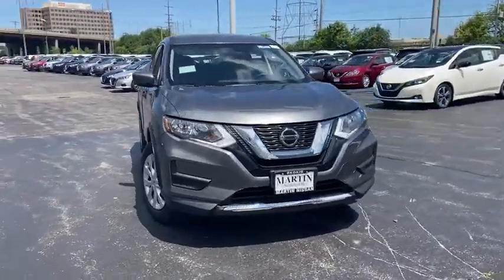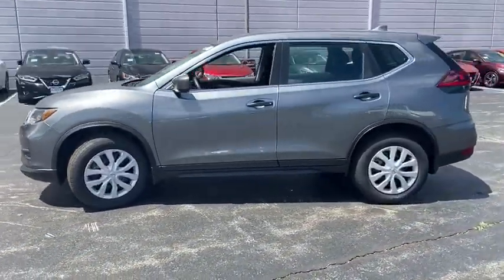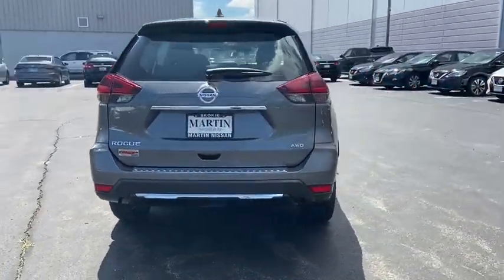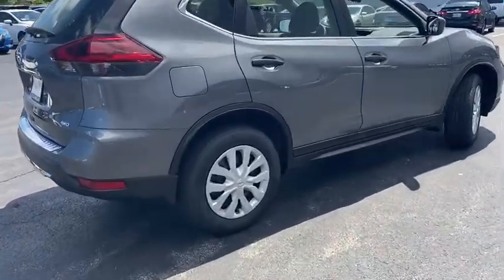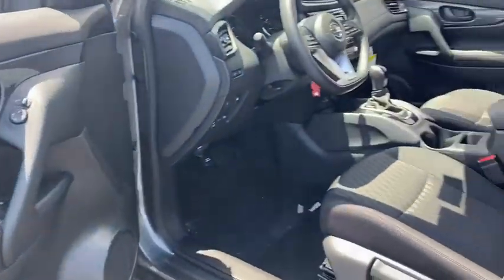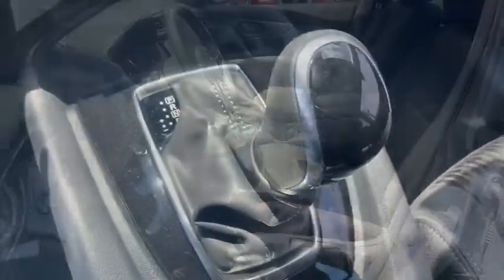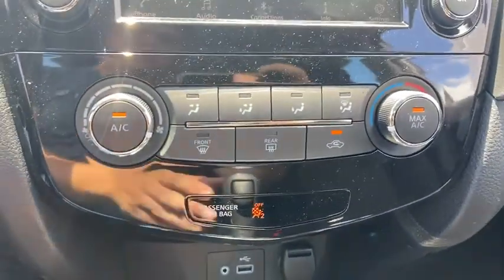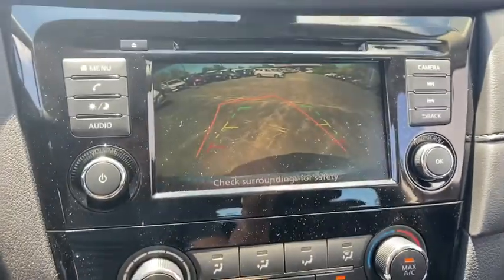2020 Nissan Rogue Skokie, Niles, Glenview,Morton Grove, Chicagoland area, IL N10635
Gray  2020 Nissan Rogue available in Skokie, Illinois at Martin Nissan. Servicing the Niles, Glenview,Morton Grove, Chicagoland, IL  area.

Martin Nissan
5240 Golf Road

Home of the Lifetime Oil Change and Tire Rotation Program. Call today for details. This Nissan includes: [C03] 50 STATE EMISSIONS [B93] CHROME REAR BUMPER PROTECTOR (PIO) [L92] FLOOR MATS Floor Mats [B92] BLACK SPLASH GUARDS (SET OF 4) (PIO) *Note - For third party subscriptions or services, please contact the dealer for more information.* Want more room? Want more style? This Nissan Rogue S is the vehicle for you. Save money at the pump with this fuel-sipping Nissan Rogue. This vehicle has an added performance bonus: AWD. It improves handling on those winding back roads, and gives you added safety and control when driving through wet and snow weather conditions.
Radio: AM/FM/CD/AUX -inc: 4 speakers, NissanConnect featuring Apple CarPlay and Android Auto, 7 color display w/multi-touch control, SiriusXM satellite radio w/advanced audio features, USB connection port for iPod and other compatible devices, Bluetooth hands-free phone system, streaming audio via Bluetooth, hands-free text messaging assistant, over-the-air (OTA) updating for headunit firmware via a Wi-Fi WPA2 connection,Integrated Roof Antenna,Radio w/Seek-Scan, MP3 Player, Clock, Steering Wheel Controls and Radio Data System,2 LCD Monitors In The Front,Body-Colored Front Bumper w/Chrome Rub Strip/Fascia Accent,Compact Spare Tire Mounted Inside Under Cargo,Black Bodyside Cladding and Black Wheel Well Trim,Tires: 225/65R17 All-Season,Fixed Rear Window w/Fixed Interval Wiper, Heated Wiper Park and Defroster,Chrome Side Windows Trim and Black Rear Window Trim,Steel Spare Wheel,LED Brakelights,Clearcoat Paint,Liftgate Rear Cargo Access,Wheels: 17 Steel w/Full Covers,Black Door Handles,Black Grille w/Chrome Surround,Fully Automatic Aero-Composite Halogen Daytime Running Auto High-Beam Headlamps w/Delay-Off,Galvanized Steel/Aluminum/Composite Panels,Body-Colored Power Side Mirrors w/Manual Folding,Variable Intermittent Wipers,Light Tinted Glass,Body-Colored Rear Bumper w/Black Rub Strip/Fascia Accent and Chrome Bumper Insert,Tailgate/Rear Door Lock Included w/Power Door Locks,Lip Spoiler,Perimeter Alarm,Rear Cupholder,Power Door Locks w/Autolock Feature,Full Carpet Floor Covering,HVAC -inc: Underseat Ducts and Console Ducts,Engine Immobilizer,Gauges -inc: Speedometer, Odometer, Engine Coolant Temp, Tachometer, Trip Odometer and Trip Computer,Cloth Seat Trim,Systems Monitor,Remote Releases -Inc: Power Fuel,Front Cupholder,Power Rear Windows and Fixed 3rd Row Windows,Cargo Space Lights,Glove Box,Manual Anti-Whiplash Adjustable Front Head Restraints and Manual Adjustable Rear Head Restraints,Air Filtration,NissanConnect Selective Service Internet Access,Driver / Passenger And Rear Door Bins,Power 1st Row Windows w/Driver 1-Touch Up/Down,Full Floor Console w/Covered Storage, Mini Overhead Console w/Storage and 3 12V DC Power Outlets,Urethane Gear Shifter Material,Delayed Accessory Power,3 12V DC Power Outlets,Trip Computer,4-Way Passenger Seat -inc: Manual Recline and Fore/Aft Movement,Seats w/Cloth Back Material,Carpet Floor Trim,Full Cloth Headliner,Front Bucket Seats -inc: 6-way manual driver seat, 4-way adjustable front passenger seat and front seat back storage,Driver Foot Rest,Analog Display,Interior Trim -inc: Metal-Look Door Panel Insert and Chrome/Metal-Look Interior Accents,40-20-40 Folding Bench Front Facing Manual Reclining Fold Forward Seatback Rear Seat w/Manual Fore/Aft,Driver And Passenger Visor Vanity Mirrors w/Driver And Passenger Auxiliary Mirror,Front Map Lights,Fade-To-Off Interior Lighting,Remote Keyless Entry w/Integrated Key Transmitter, Illuminated Entry, Illuminated Ignition Switch and Panic Button,Front Center Armrest w/Storage and Rear Center Armrest,Day-Night Rearview Mirror,Manual Tilt/Telescoping Steering Column,Cruise Control w/Steering Wheel Controls,Manual Air Conditioning,Driver Seat,Outside Temp Gauge,Cargo Area Concealed Storage,14.5 Gal. Fuel Tank,Front And Rear Anti-Roll Bars,Strut Front Suspension w/Coil Springs,GVWR: 4,720 lbs,Battery w/Run Down Protection,900# Maximum Payload,6.386 Axle Ratio,Transmission w/Sequential Shift Control,110 Amp Alternator,Transmission: Xtronic CVT Automatic -inc: sport mode switch,,Permanent Locking Hubs,Gas-Pressurized Shock Absorbers,Engine: 2.5L DOHC 16-Valve I4 -inc: ECO mode,Multi-Link Rear Suspension w/Coil Springs,Electric Power-Assist Speed-Sensing Steering,Automatic Full-Time All-Wheel,Single Stainless Steel Exhaust,4-Wheel Disc Brakes w/4-Wheel ABS, Front And Rear Vented Discs, Brake Assist and Hill Hold Control,Outboard F